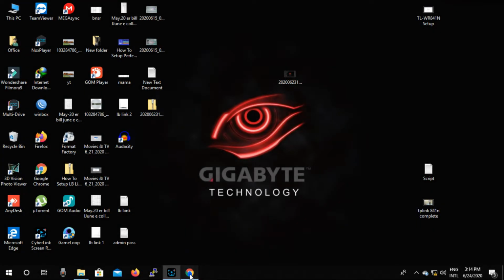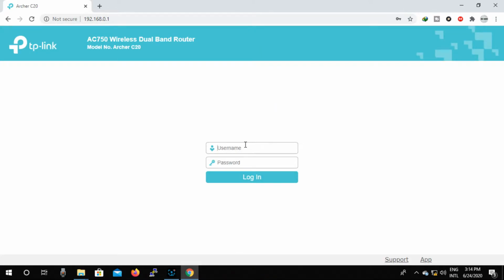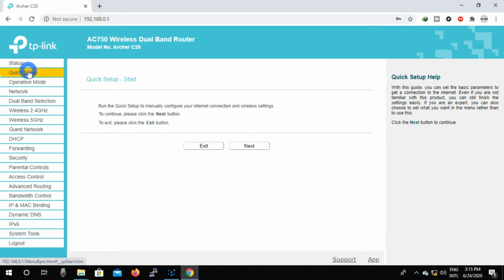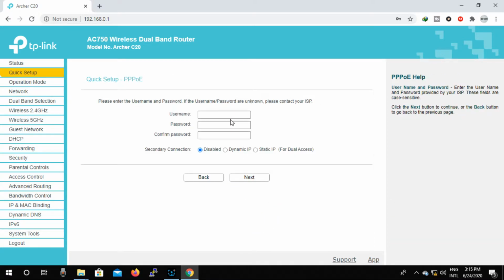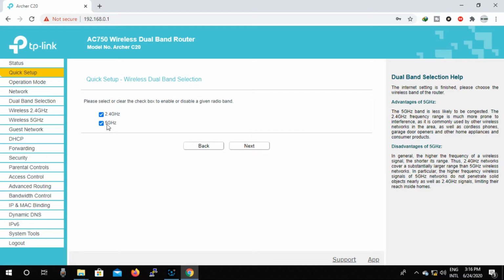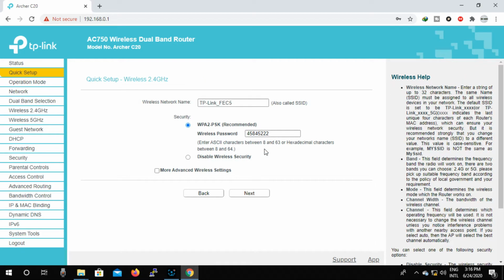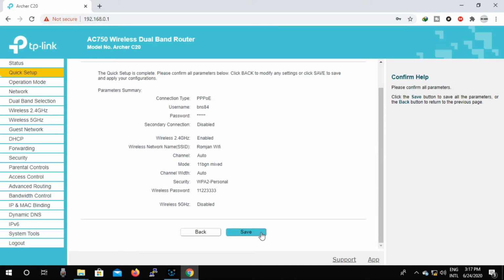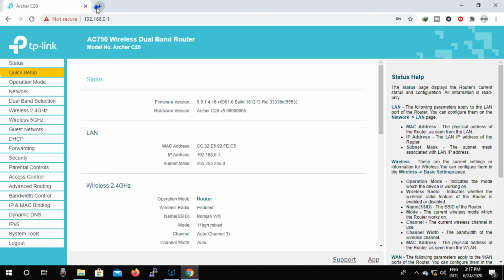How to Setup Tp-Link Archer C20 Router Full Configuration 2020 English | SK WiFi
Hi guys,
In this video, I am showing  Setup Tp-Link Archer C20 Router Full Configuration 2020 English | SK WiFi

Open any of The links on your browser to setup tp-link Router :-

default login username & password
Username: admin
Password: admin

1.   First Plug in your router Power cable

2.  plug your internet cable into the wan port of the router

3. Then connect one end of the short cable found in the router box to the lan of the router and the other to the PC or laptop

4.  For those who do not have a laptop or PC, you can complete the setup via phone if you want, you need to connect the router's WiFi
    and then follow the steps shown here

5.  First open any web browser on Your device

6.  Then go to the address bar and type 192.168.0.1 then hit on enter

7.  Use the router's default password admin here. Then click on Login

8.  Now Click on Quick setup then click on next

9.  Now hear we Select wireless router option then click on next

10. Now hear we select pppoe/Russia pppoe, then click on next

11. Now use the username and password that your ISP company gave you instead of username and password.
    I am using mine, confirm  password,then Click on next

12. Now here we will use 2.4g so we will uncheck 5g then click on next

13. Now we will give our WiFi name in the place of the wireless network name. Then select security option type wireless Password
    Then click on next

14. Now hear click on save

So friends we have completed our setup now we have got internet now we browse internet